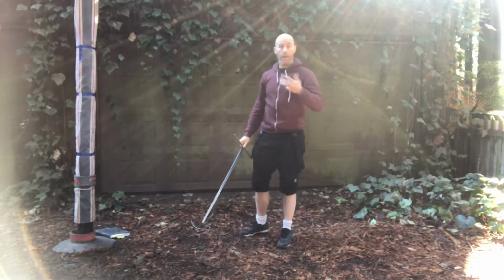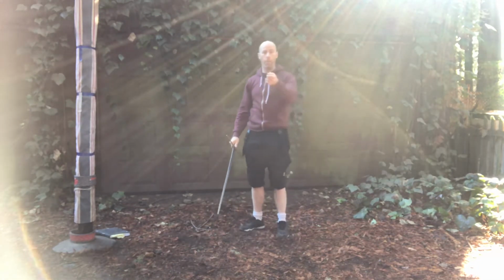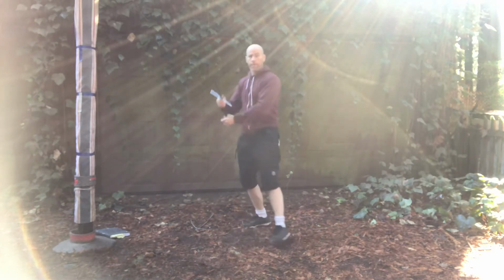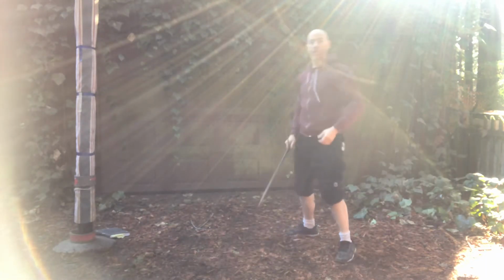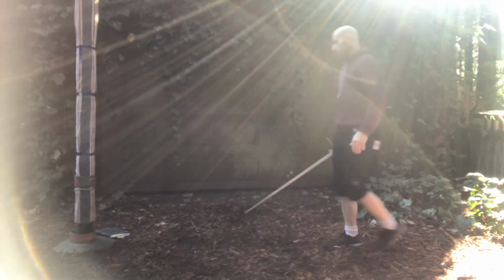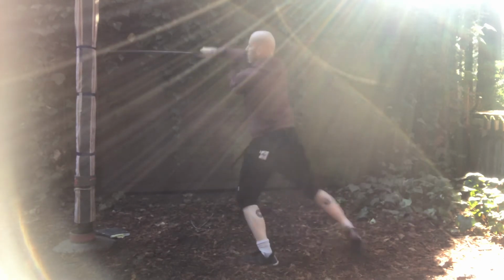Backyard Basics #35- Meyer’s Key#1